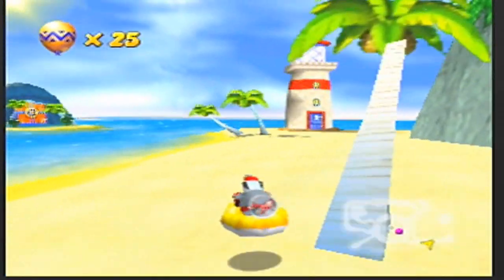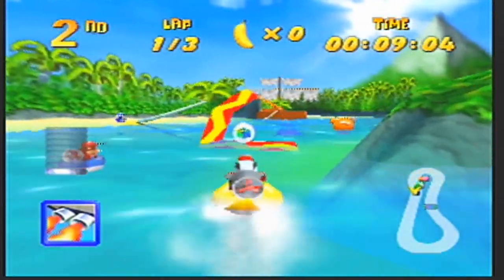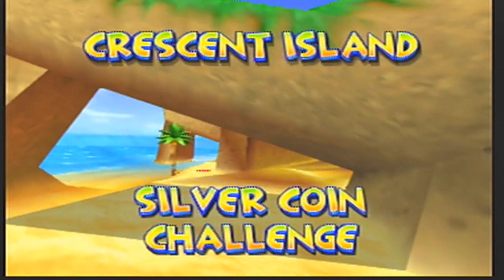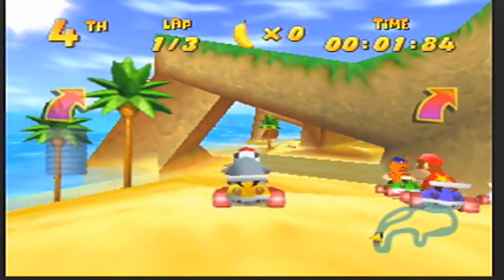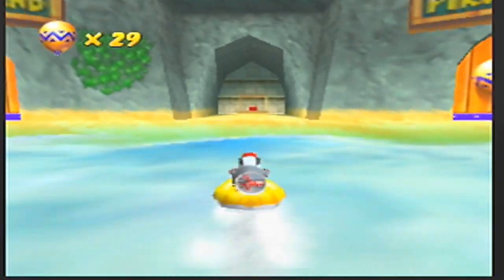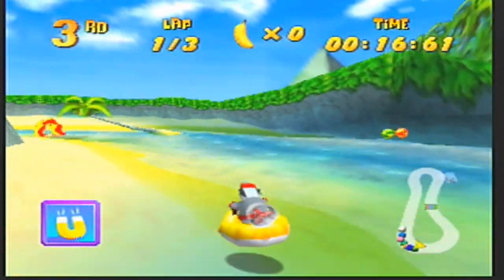Slim Plays Diddy Kong Racing - #6. Revenge of Creepy Voice Octopus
That voice will forever haunt my gaming career! X_X